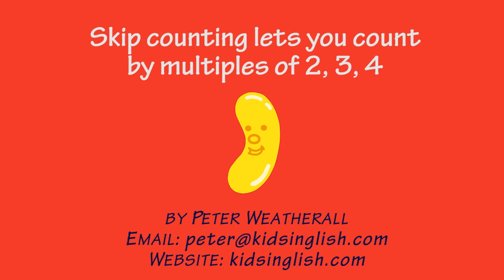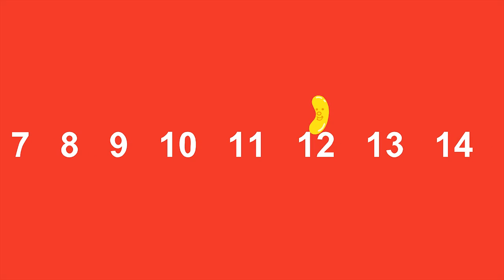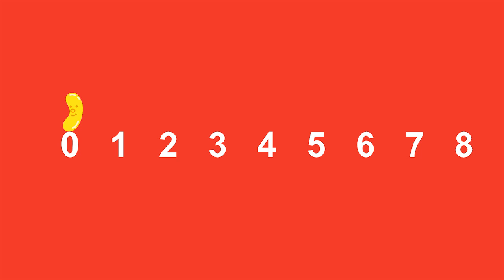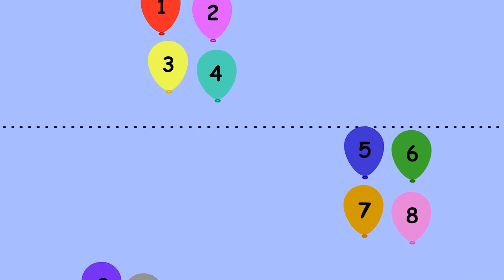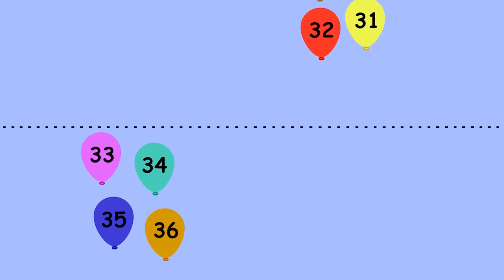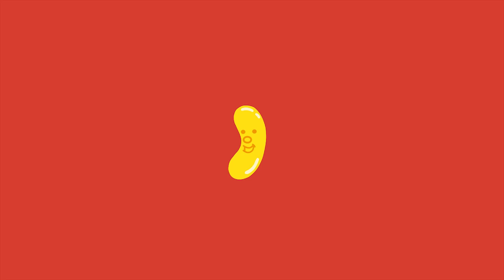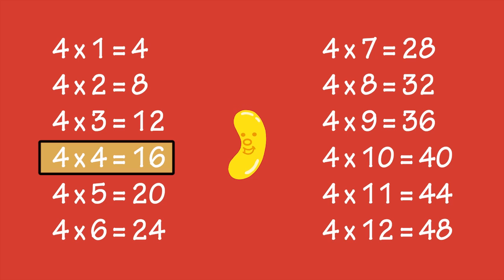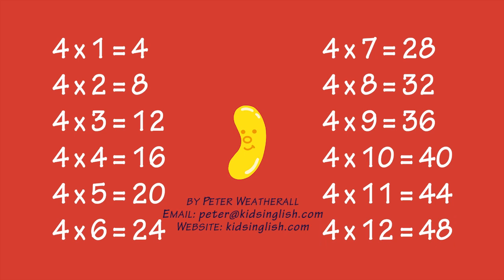skip counting by 4s by Peter Weatherall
A video to teach how to count in multiples of 4 from Jumping Jellybeans Fun time TV show by Peter Weatherall: Educational animation and music to make learning fun. Visit kidsinglish.com for more information and for loads of great educational DVDs and CDs